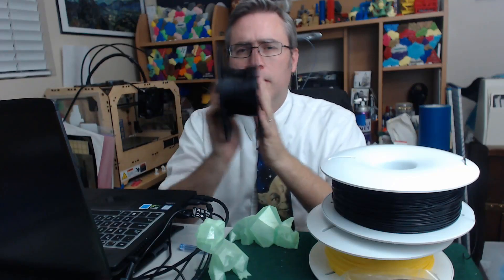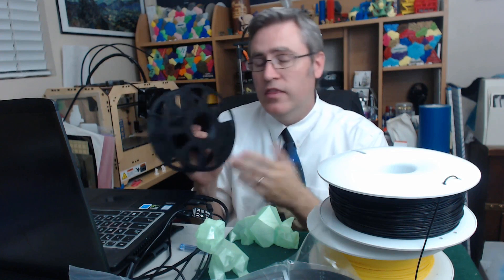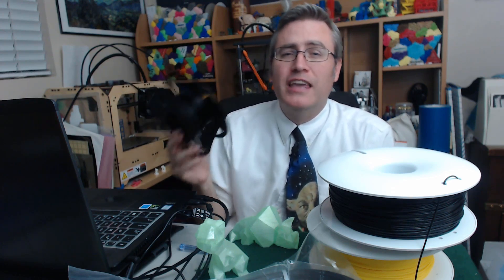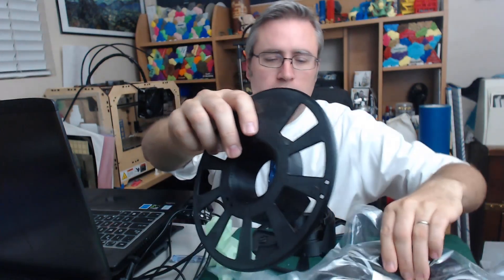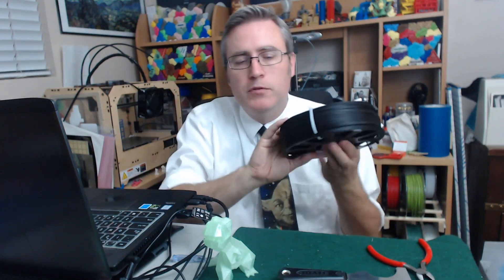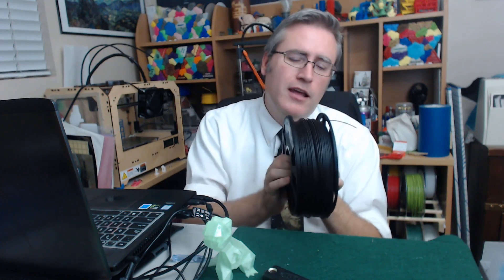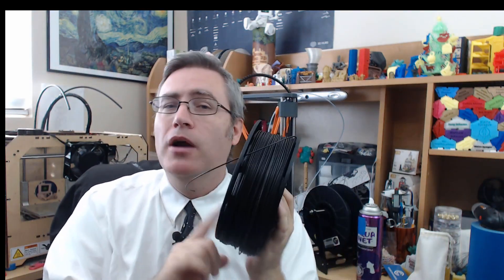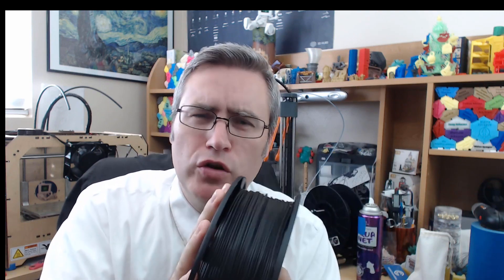The Downside of Masterspool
The Masterspool initiative by Richard Horne has the potential to forever change the way we buy filament, but what happens when the idea is stolen and done badly? Does this mean the end of the Master Spool before it's even begun?

Big thanks to my friends at Fiberology for supplying the filament. You can check out the awesome filament they supply